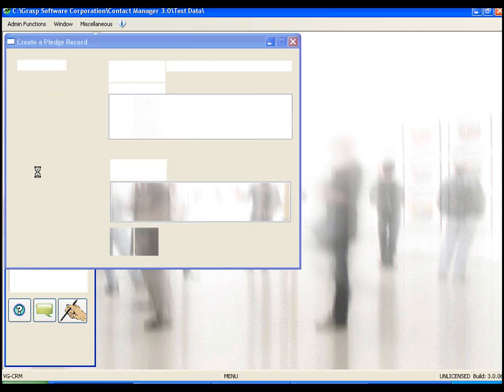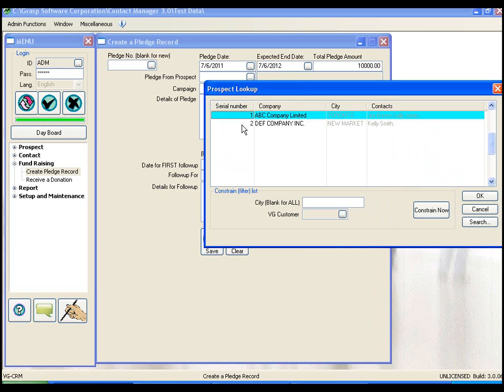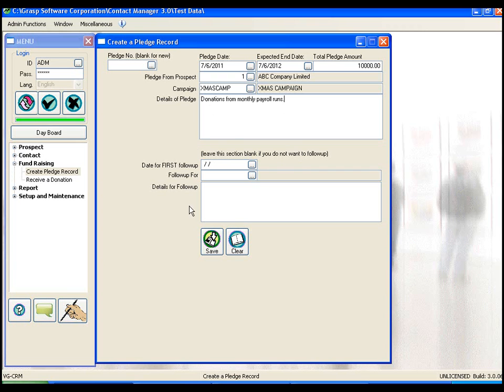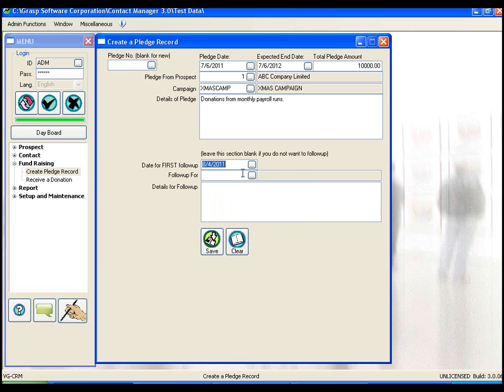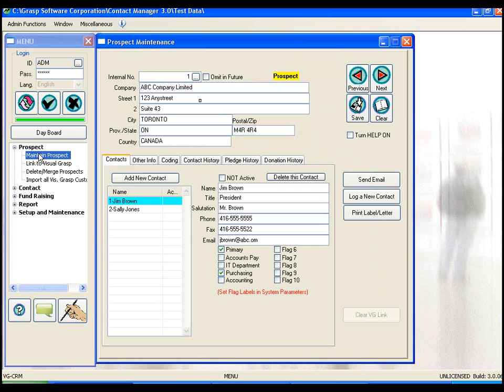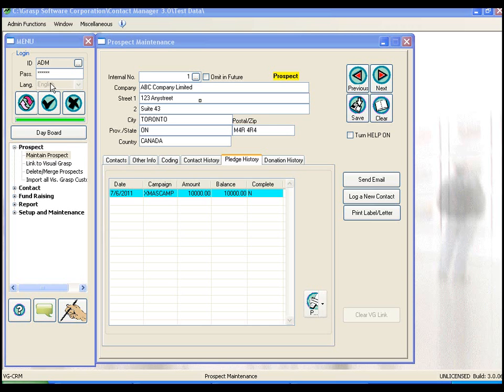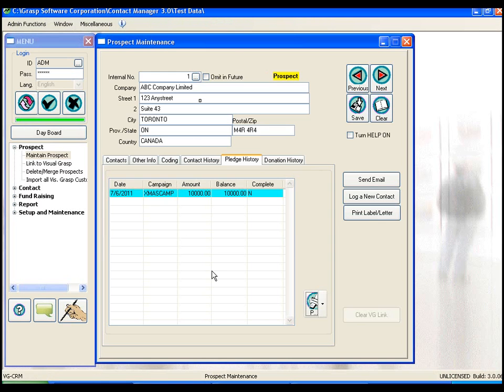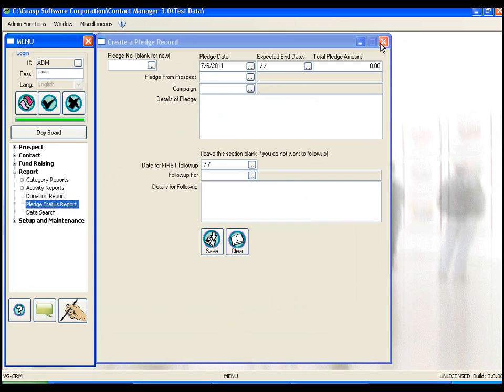11 Pledges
How to log and track Pledges in VG-CRM/FR